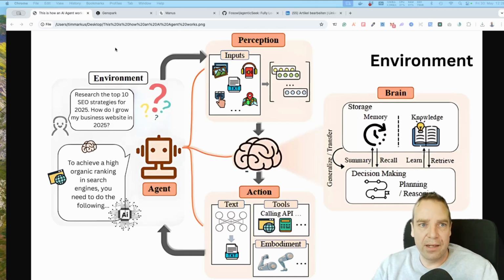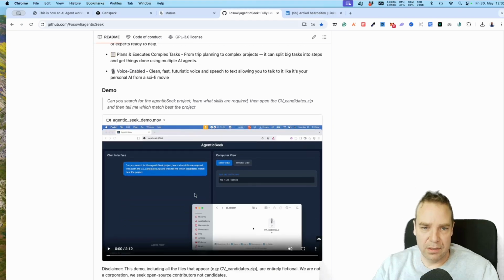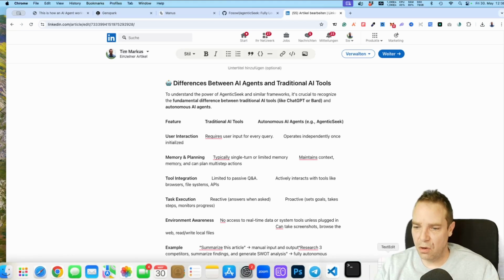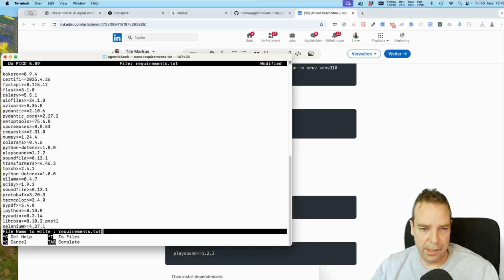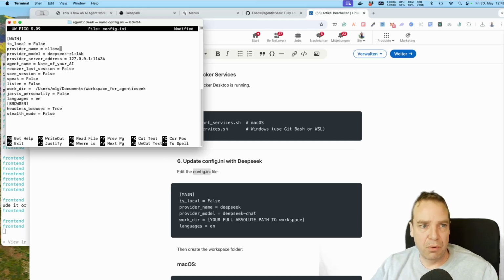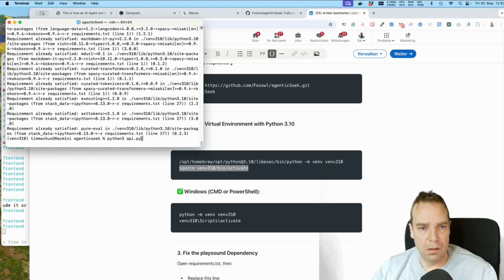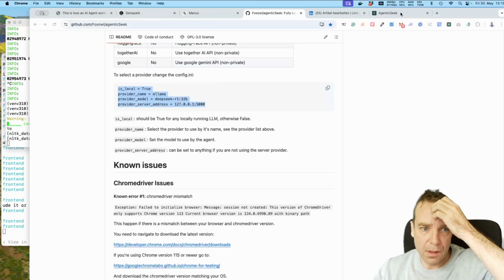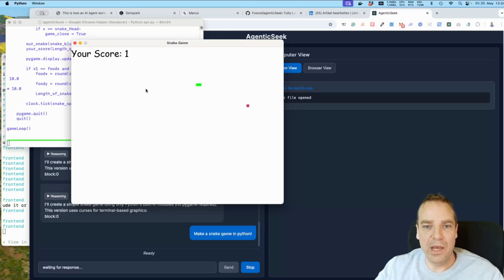Build & Run Local AI Agents with AgenticSeek – Full Guide + Demo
AgenticSeek AI Agents Installation & Setup Guide – Learn how to install and configure AgenticSeek, the powerful open-source AI agent framework that lets you deploy autonomous agents powered by LLMs like DeepSeek, GPT, or Ollama. AgenticSeek is the best Free alternative to Genspark AI and Manus AI!

In this video, I'll walk you through every step — from cloning the GitHub repository and setting up virtual environments to solving common installation issues on both macOS and Windows.

💡 Whether you want to run LLMs locally or integrate high-performance APIs, AgenticSeek gives you the tools to build real-world AI automations — from research agents to marketing tools and custom taskbots.

I'll also show how to:
- Fix common module and path errors
- Set up DeepSeek or Ollama as a provider
- Use the frontend to interact with your AI agent

🔧 Compatible with macOS, Windows, and Linux
📦 Supports local LLMs (DeepSeek, Mistral, etc.) or API-based models (OpenAI, TogetherAI, DeepSeek, etc.)
🌐 Great for developers, AI tinkerers, and automation enthusiasts!

Timestamps:
0:00 - Intro
0:33 - GenSpark AI and Manus AI Too Expensive
1:20 - Free AI Agent Alternative to GenSpark AI and Manus AI
1:48 - AgenticSeek Capabilities
4:37 - How To Install AgenticSeek on Your Computer
6:34 - AgenticSeek Requirements
8:29 - Start Docker App On Your Computer
8:53 - How To Install AgenticSeek With Terminal
10:19 - Create and Set Up the ENV File
12:09 - Modify the Requirements.txt File
15:14 - Set up and Start the Front End Server of AgenticSeek
16:13 - Configure the Config.ini File
20:29 - Install all Requirements
21:29 - Open the AgenticSeek Frontend in Your Browser
23:46 - Give the AI Agent the First Task
26:33 - AgenticSeek for Coding a Simple Game
27:33 - Manually Install Missing Dependencies
28:32 - Playing The First Game That Our AI Agent Has Created
29:16 - Summary